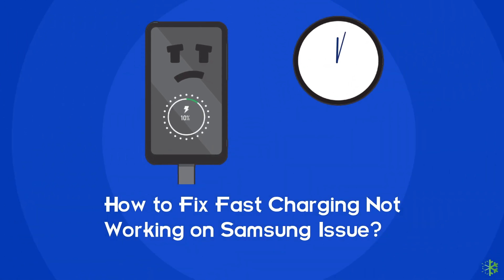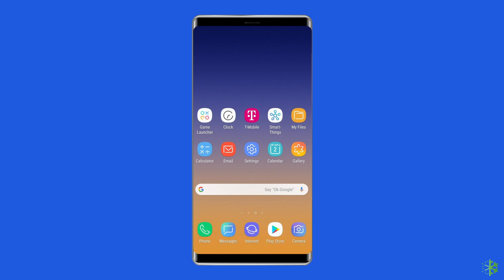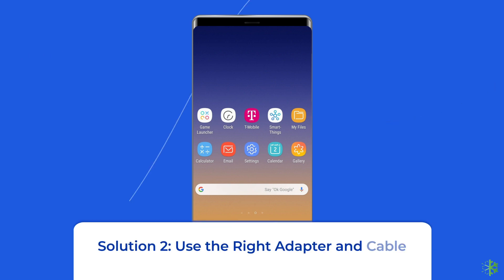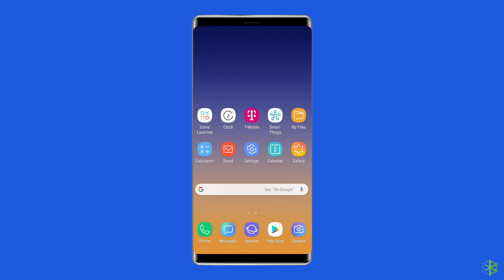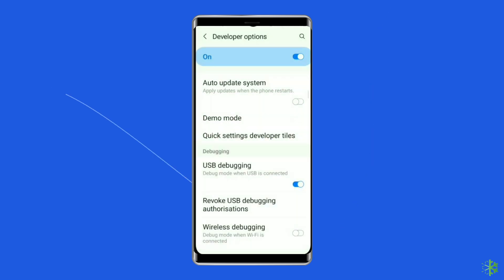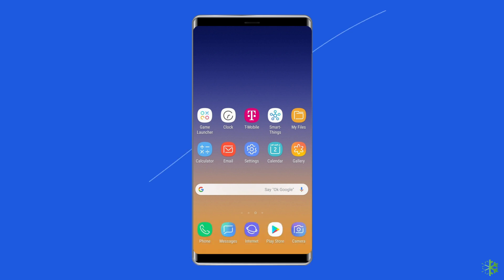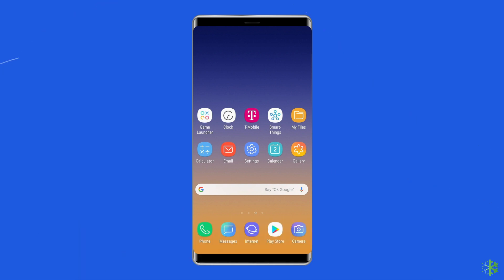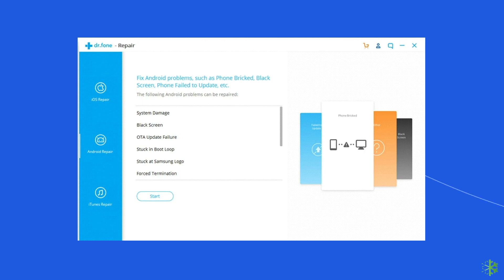7 Easy Methods to Fix Fast Charging Not Working on Samsung Phone |Best Guide | Android Data Recovery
Many Samsung Galaxy phones support fast charging. If your phone is charging slower than it should, apply the quick fixes discussed in this video to solve the fast charging not working on Samsung phone problem.

Timestamps:

0:00 Intro
0:38 Sol 1 - Enable Fast Charging Feature
1:22 Sol 2 - Use the Right Adapter And Cable
1:48 Sol 3 - Disable USB Debugging
2:21 Sol 4 - Boot Your Samsung Phone in a Safe Mode
3:08 Sol 5 - Check for System Software Update
3:38 Sol 6 - Factory Reset Your Samsung Phone
4:22 Sol 7 - Use the Android Repair Tool